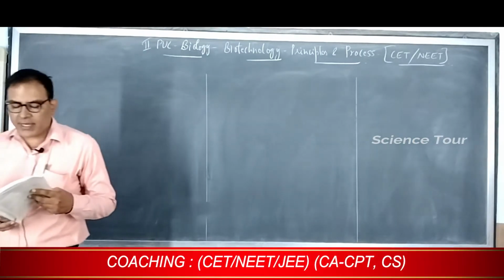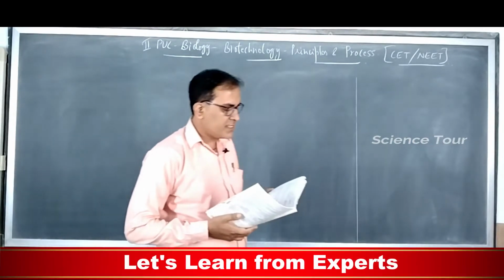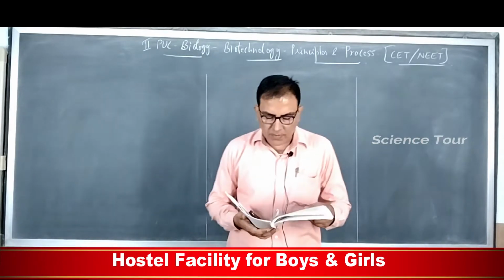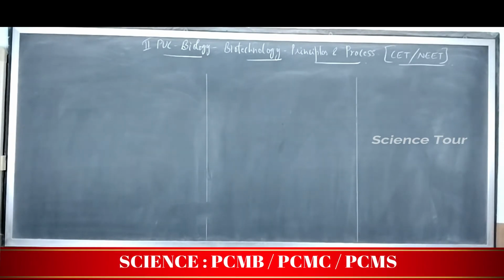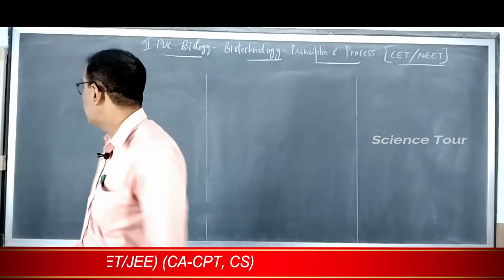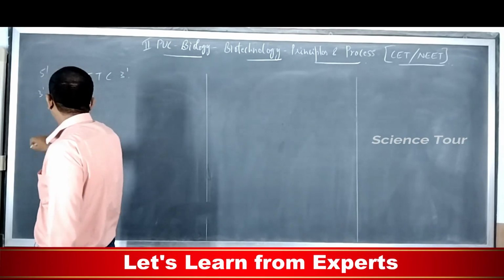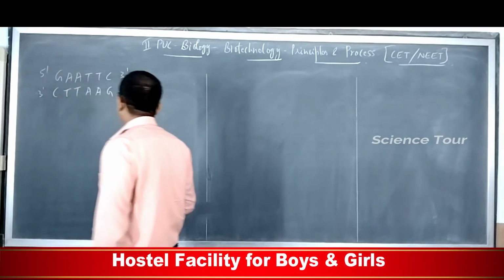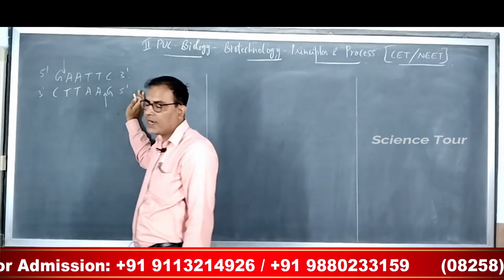CET NEET Biology 2021 | Biotechnology | Principles & Process (Part 3) | Science Tour CET NEET Class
COMMERCE: CEBA/HEBA/EBAS

SCIENCE:  PCMB/PCMC/PCMS